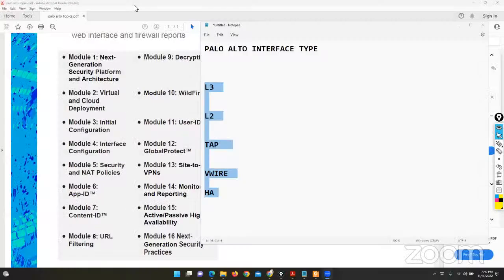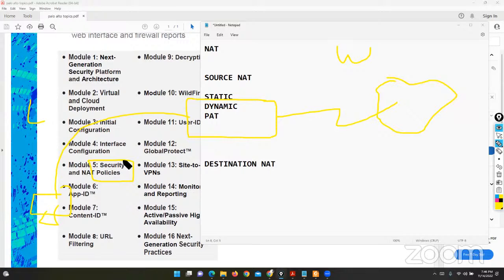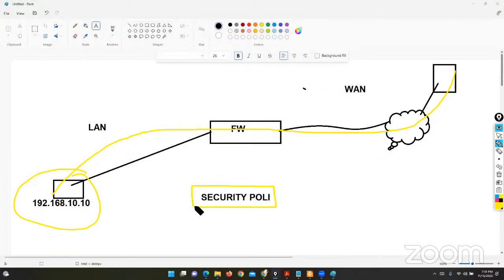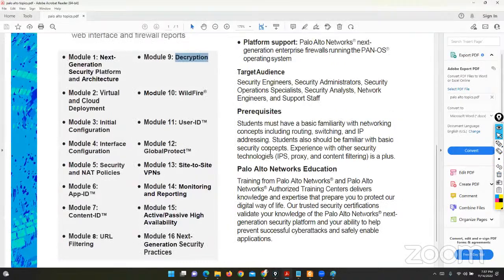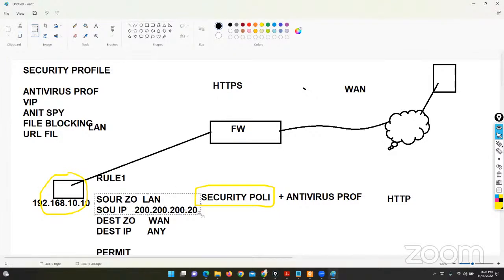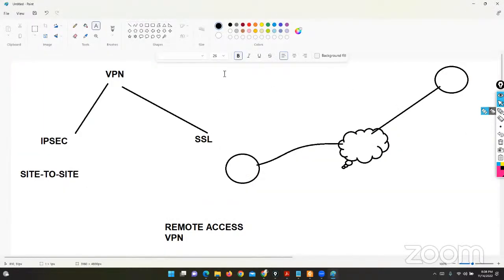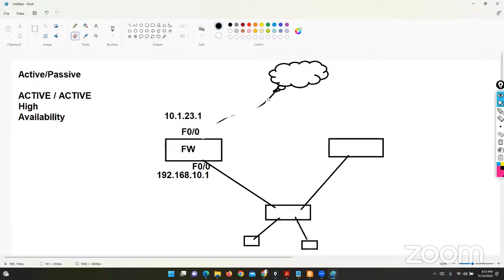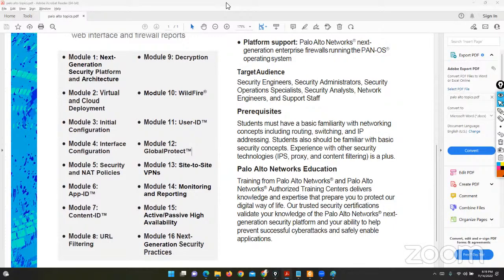PALO ALTO FIREWALL TRAINING FOR NETWORKING PROFESSIONAL|NETWORK ENGINEER